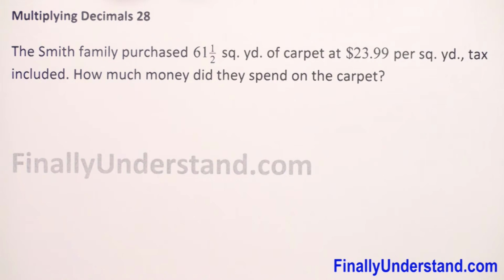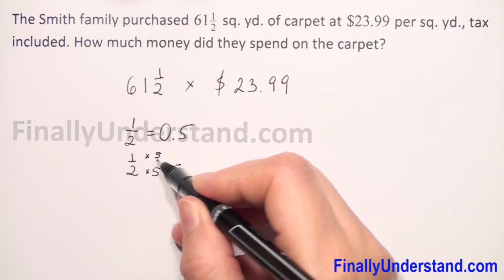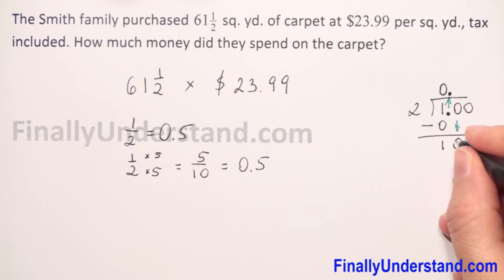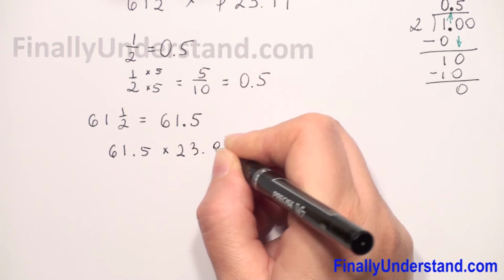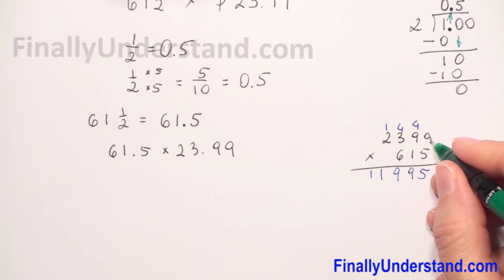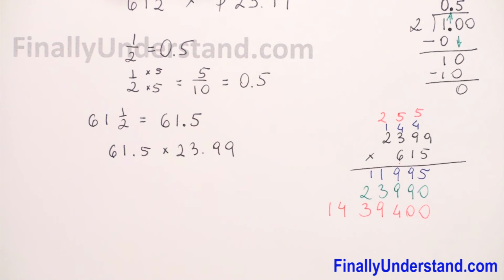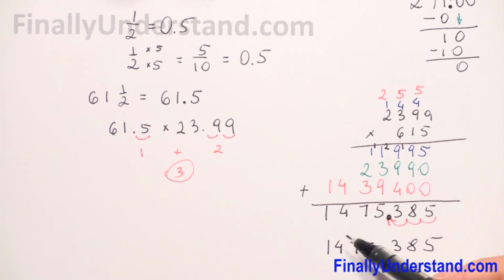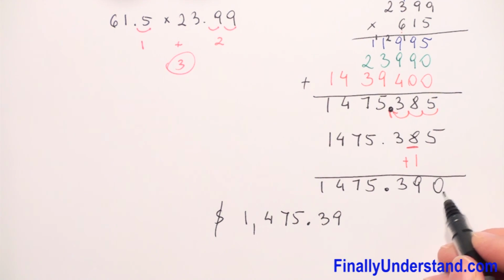Multiplying Decimals in Real Life | Easy Math Examples 28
Decimals aren’t just for the classroom—they’re everywhere in real life! In this video, you’ll learn how to multiply decimals and see practical examples of how we use them every day. From shopping and money to cooking, measurements, and sports, multiplying decimals helps us solve real-world problems. Perfect for students and anyone who wants to understand how decimals actually matter in daily life.